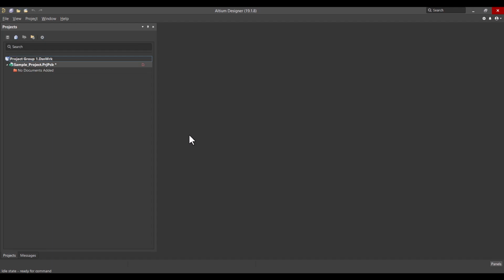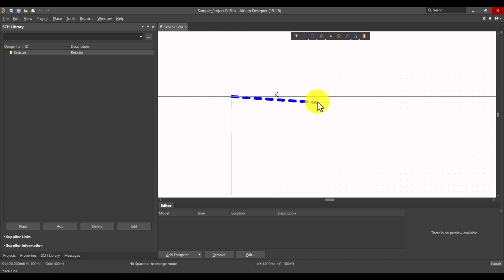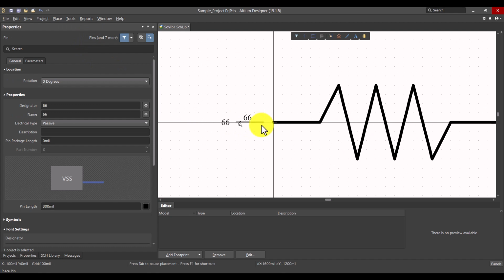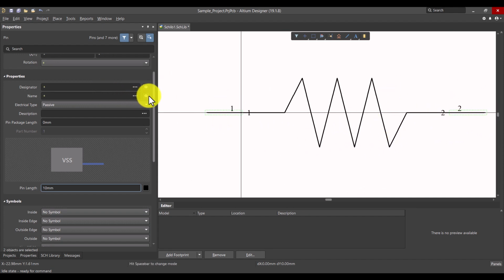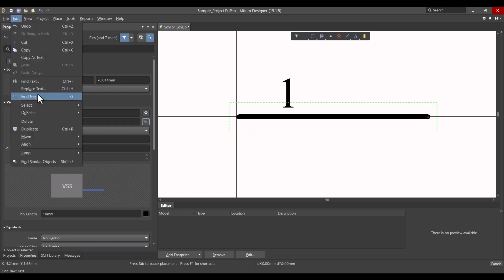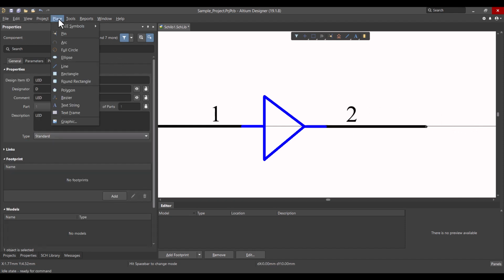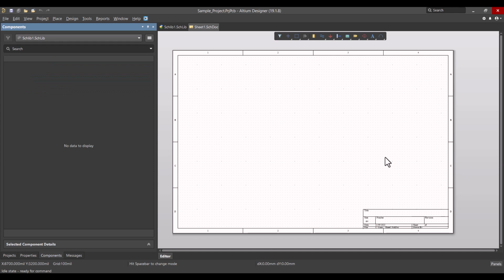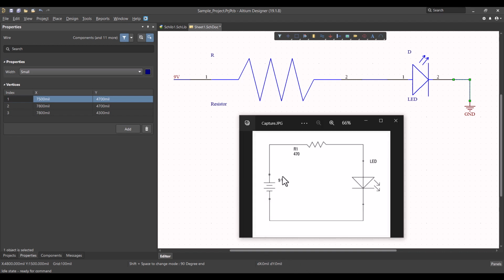Creating Library and Schematic using Altium Designer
Creating a library and schematic in Altium is easy and fun!
If you're looking to create a library and schematic in Altium, this video is for you. Join us as we walk through the process of creating both, step-by-step. By the end of this video, you'll be an expert at creating libraries and schematics in Altium. So what are you waiting for? Watch the video now!

Creating a library and schematic in Altium Designer is easy and fun! In this video, we'll show you how to create a library and schematic in Altium Designer. You'll learn how to use the tools and features in Altium Designer to create your own library and schematic. So watch the video and learn how to create a library and schematic in Altium Designer!